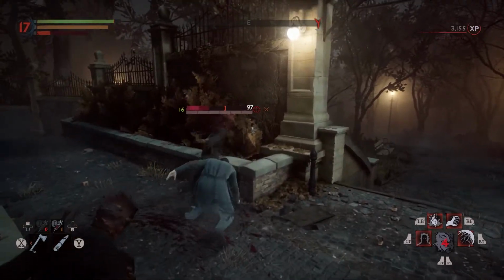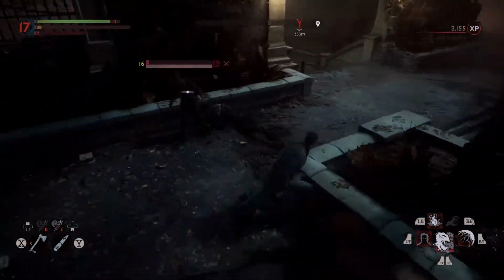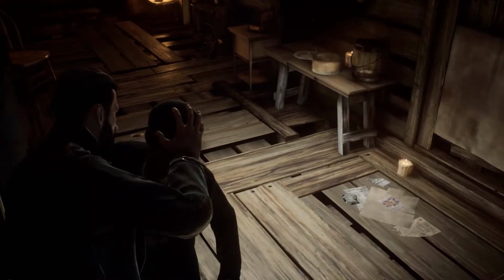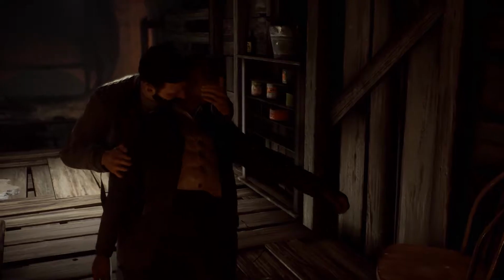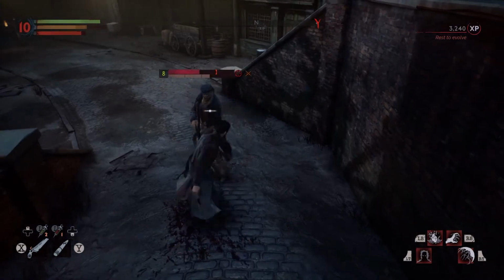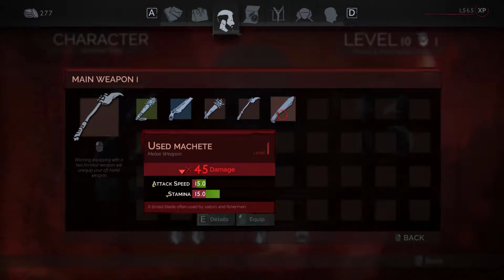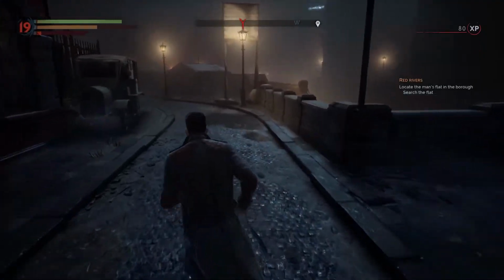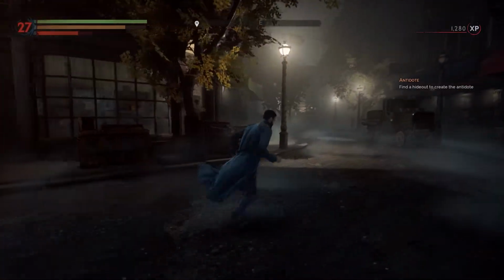Buy or Pass: Vampyr (Review)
Step into the dark and atmospheric world of "Vampyr" as we review this narrative-driven action RPG to help you decide whether to buy or pass. We'll delve into the compelling story, deep character interactions, and engaging combat mechanics. Join us as we uncover what makes this vampire tale a unique gaming experience.